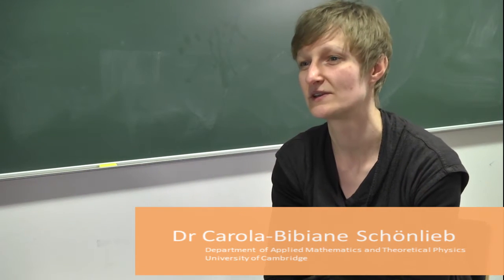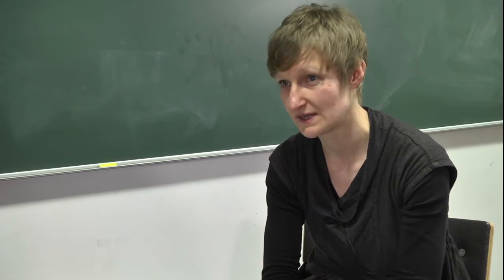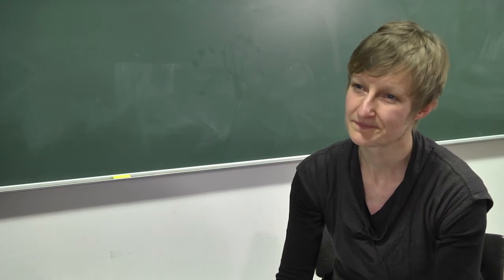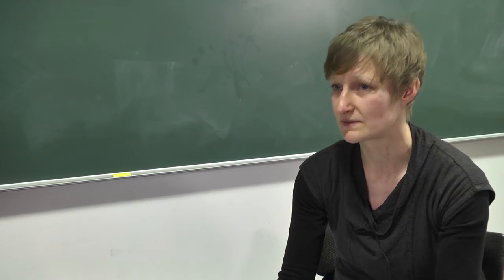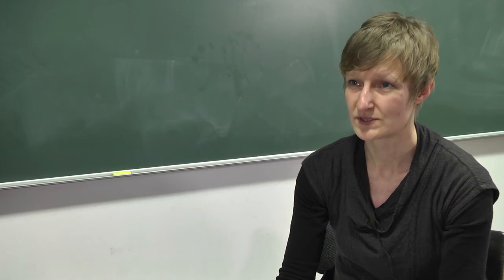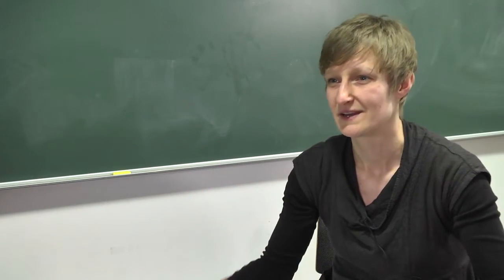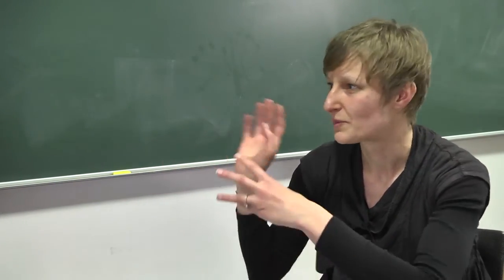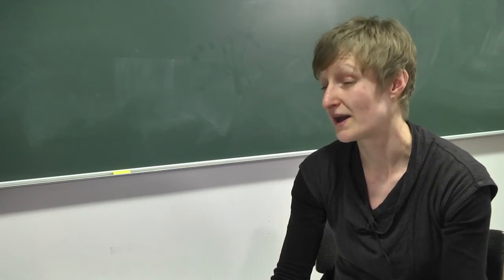5 minutes with Dr Carola Schönlieb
Dr Carola-Bibiane Schönlieb is Reader in Applied and Computational Analysis and Head of the Cambridge Image Analysis Group at the Department of Applied Mathematics and Theoretical Physics, University of Cambridge. She talks to Plus about her work in mathematical image analysis, some of her favourite moments in research, and the importance of collaboration in modern mathematics.

Read more about Carola Schönlieb's work in this article from Plus, our free online mathematics magazine